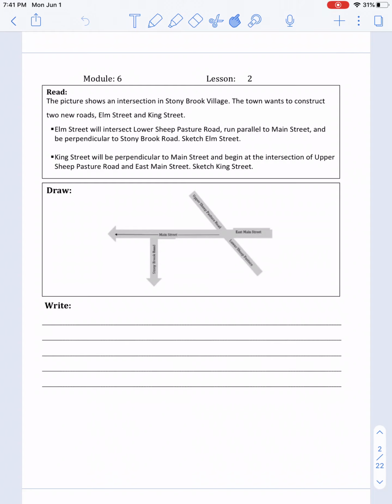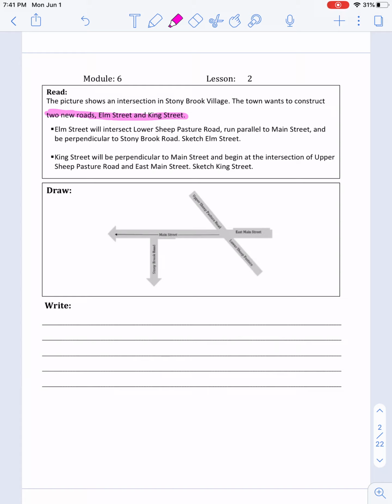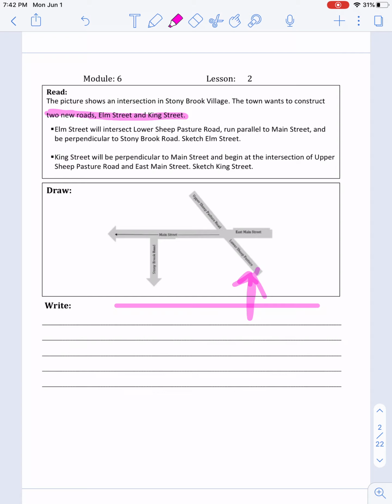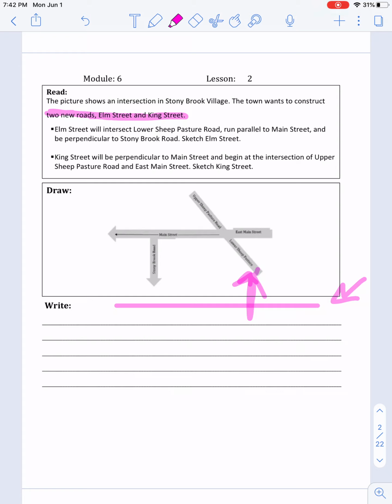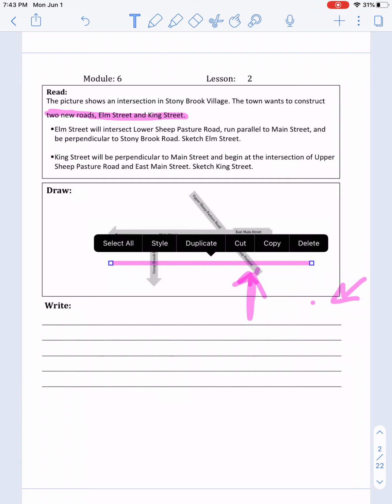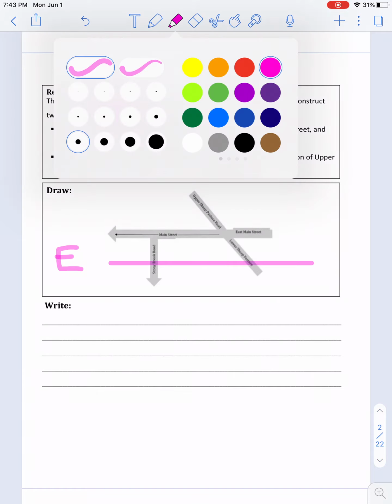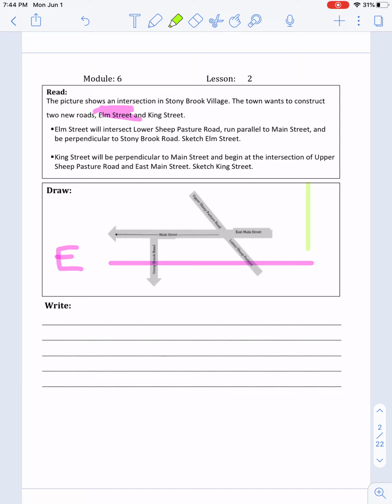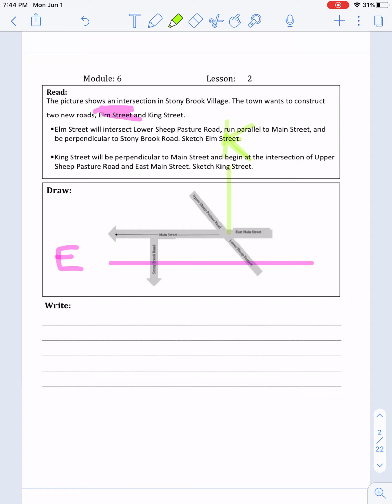Module 6 Lesson 2 Application Problem